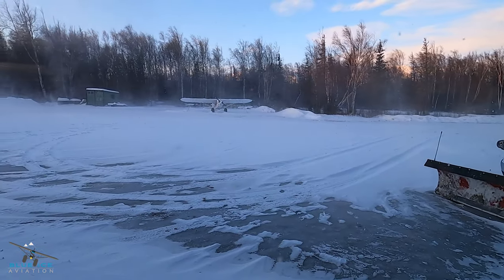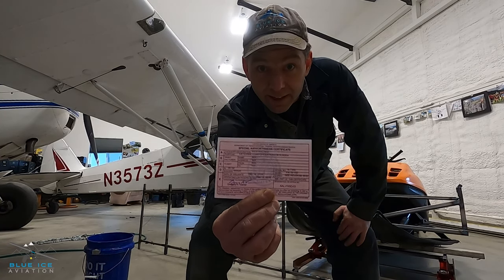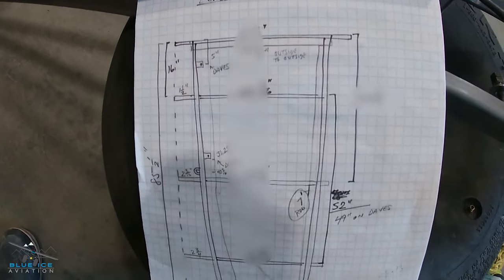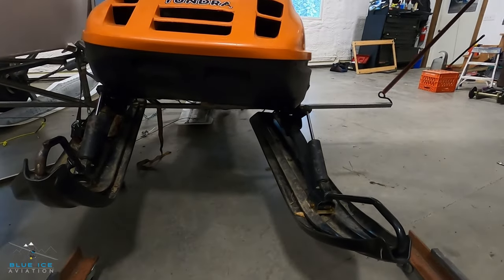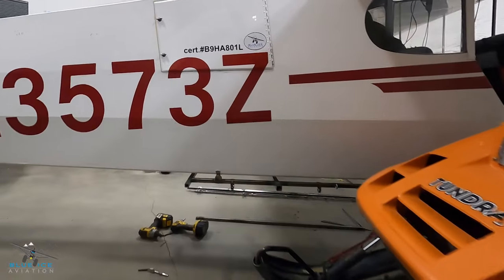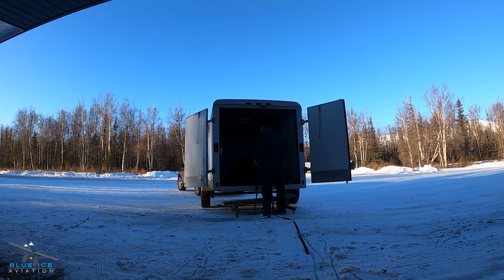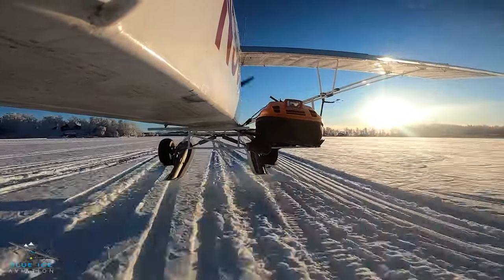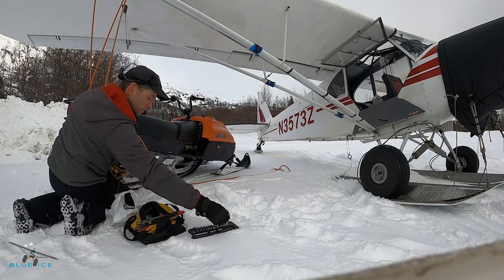Test Flight with a Snowmobile Attached to the Super Cub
Before flying out across the glacier with a snow machine attached to the  side of the Super Cub, I thought it was important to do a test flight.  This video briefly shows how I built the lumber rack and the snow machine rack.  With a short clip of the test flight at the end.

00:00 Introduction
00:22 Stupid Idea?
00:45 Aircraft in Restricted Category.  Special airworthiness
01:39 Glacier Hut and Airstrip location
02:20 Snow machine rack for Super Cub
03:10 Conundrum
03:28 Removing snow machine skidoo tundra suspension
03:53 Painting the Super Cub racks
04:31 Test Flight with snow machine attached
05:05 FAA 8130-7 special airworthiness certificate
05:28 Take-off with snow mobile attached to super cub
05:45 Landing with snow mobile attached to super cub